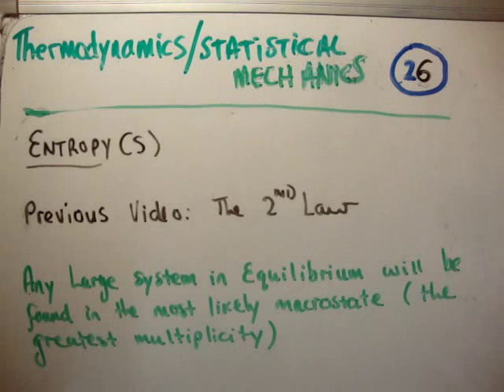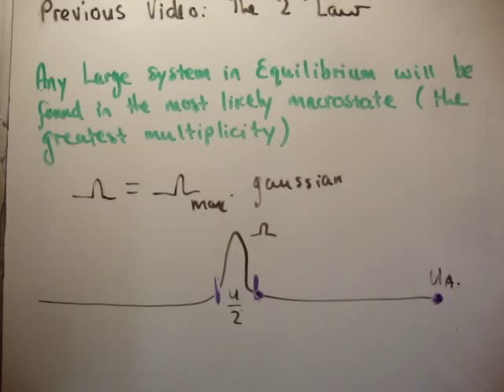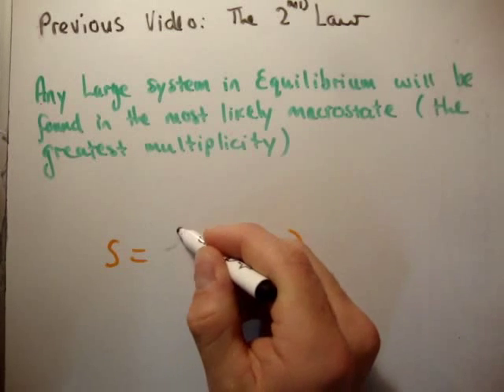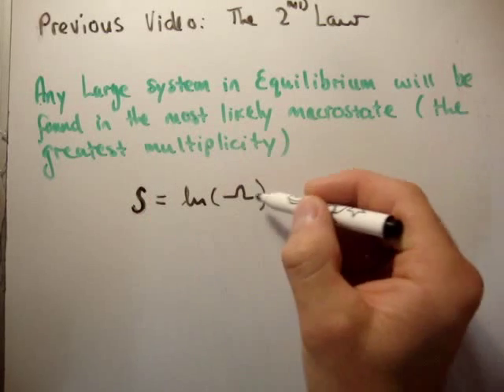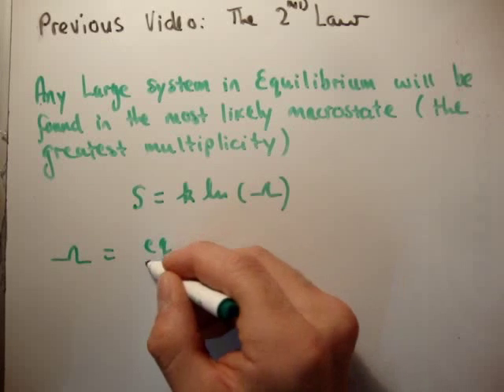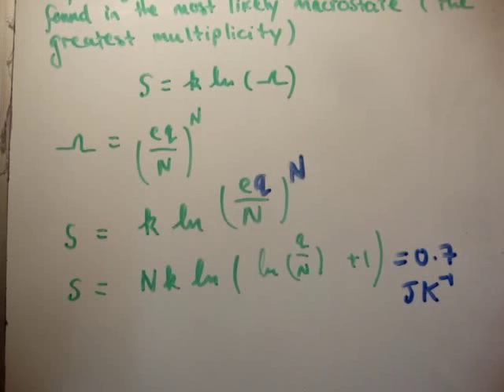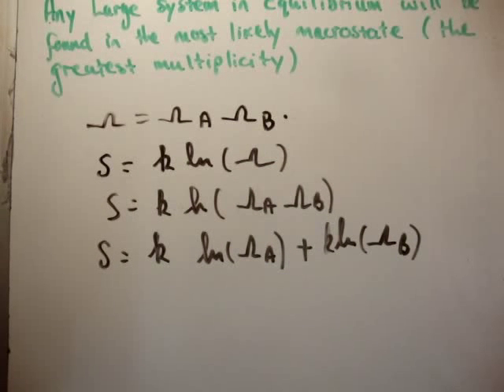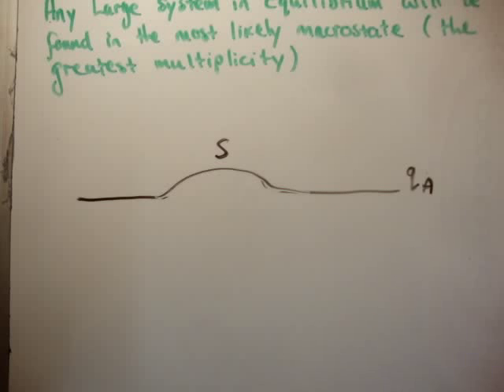Thermodynamics 26 : Entropy